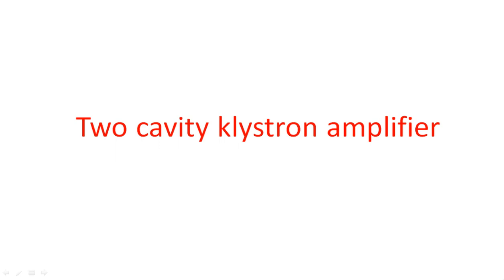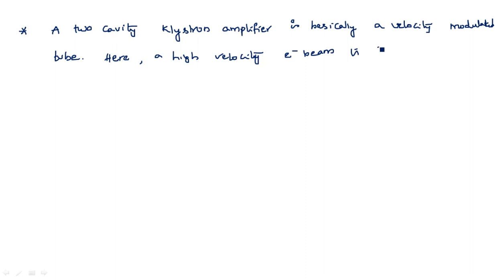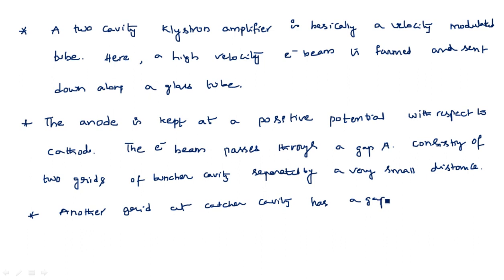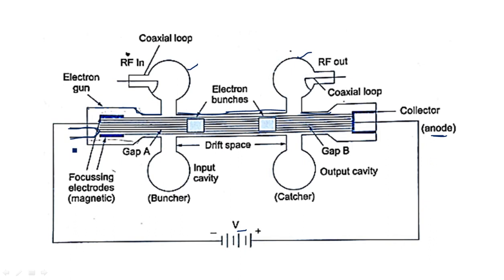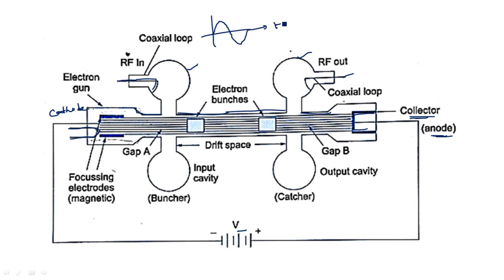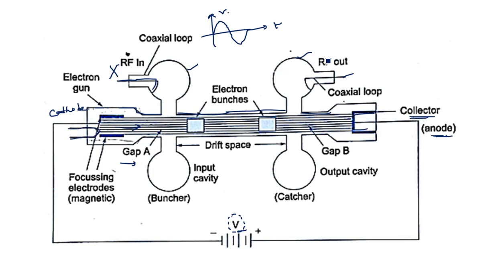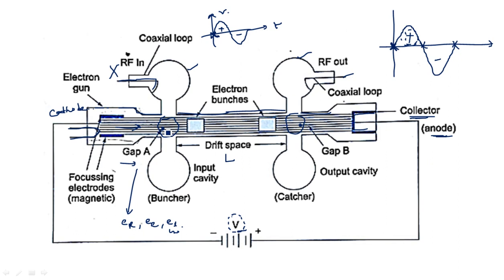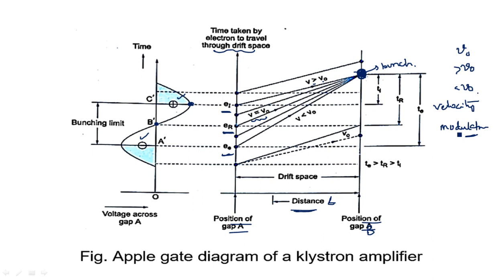Two cavity klystron amplifier | Gate Diagram | Microwave Engineering | Lec-85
Microwave Engineering
Two cavity klystron amplifer
 - Gate Diagram